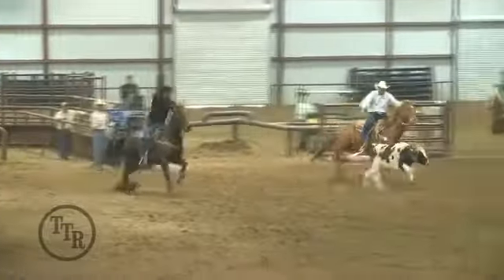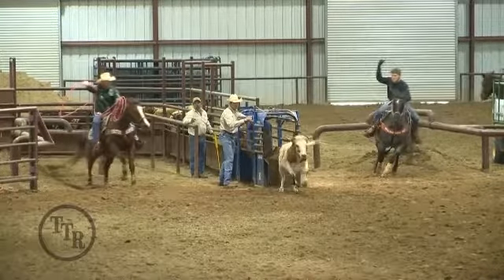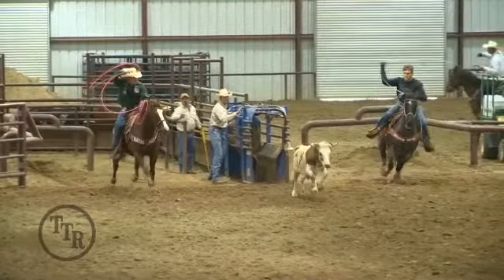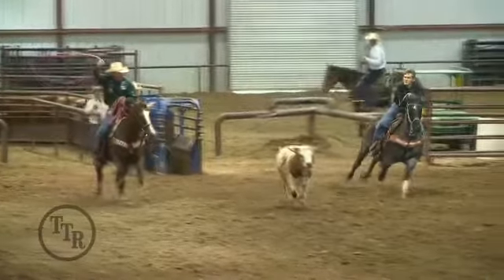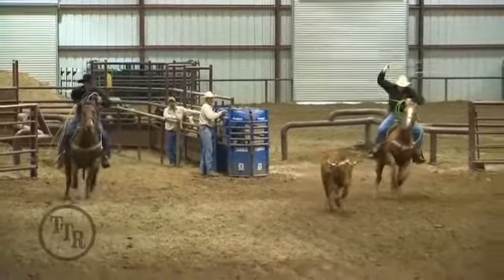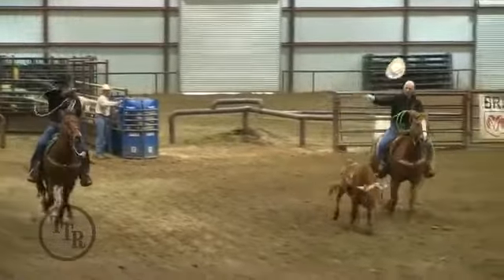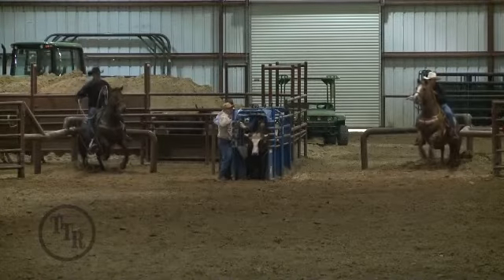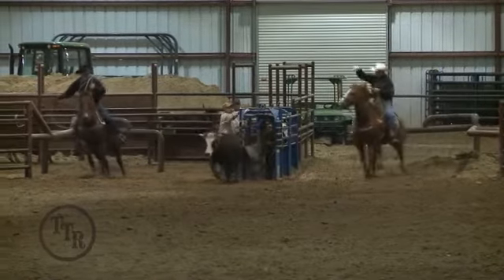Total Team Roping Sampler 5/16/2011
Four new roping videos. Student runs with description and comments from the TTR pros.